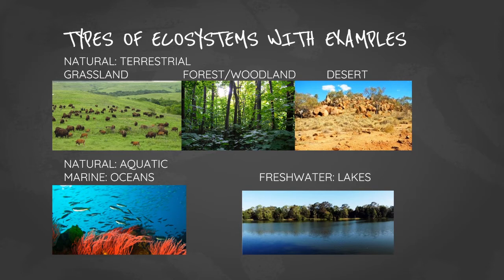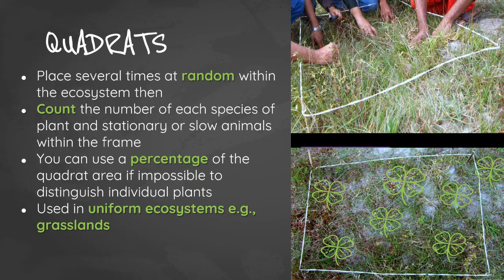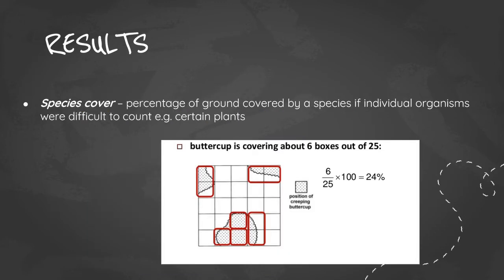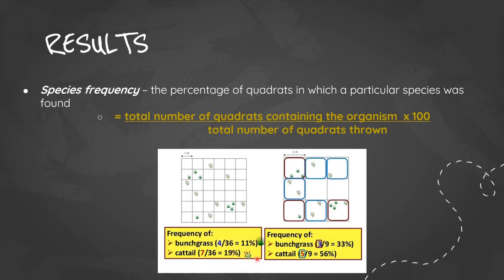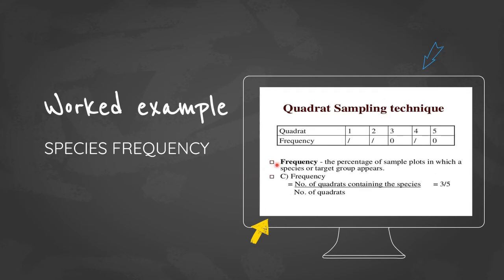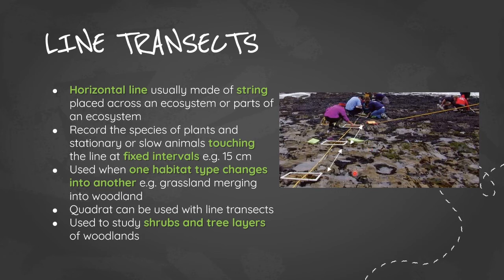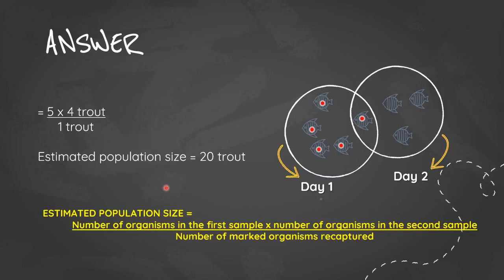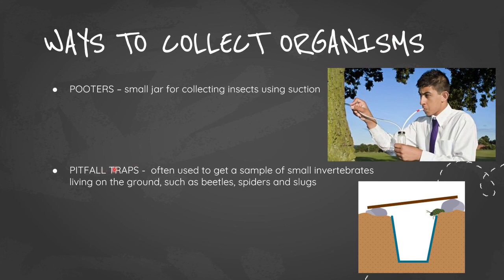CSEC Biology - Investigating Ecosystems (Part 1) - Mint Tea